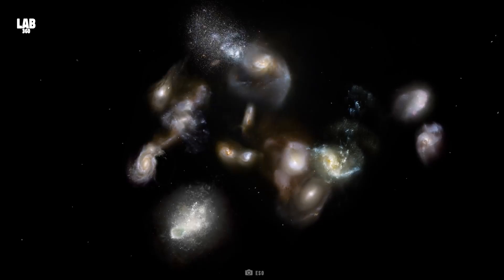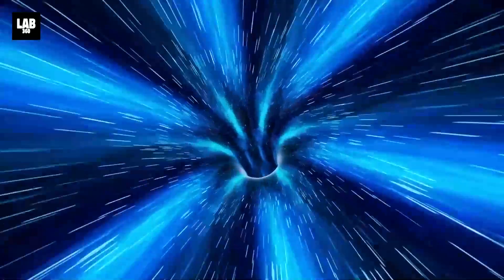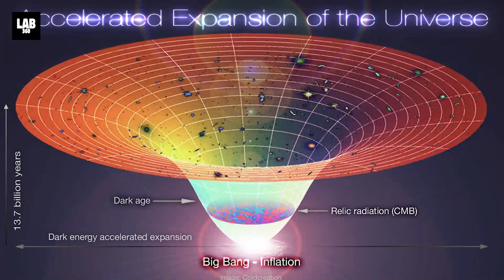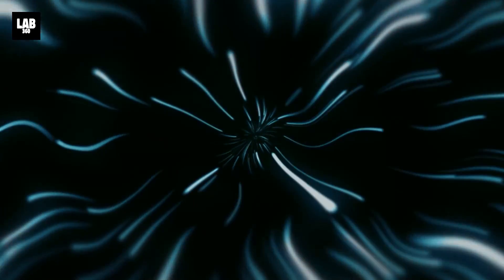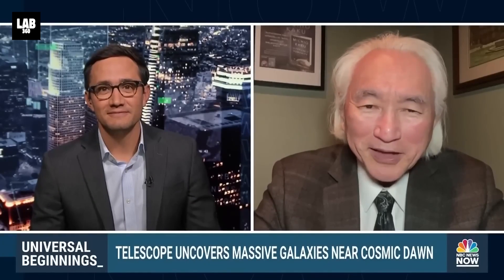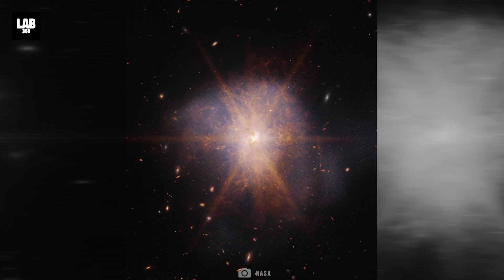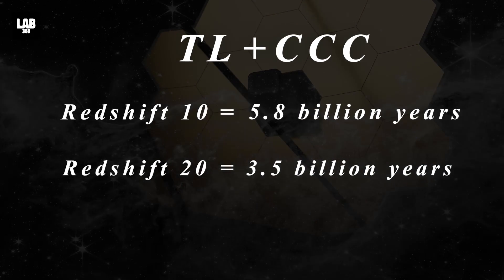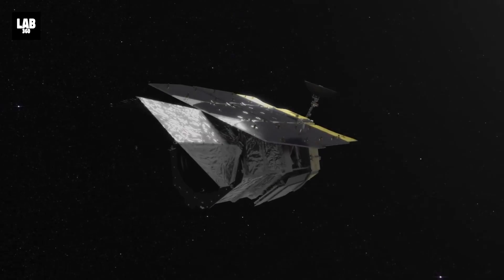James Webb Space Telescope Found A Star That's Older Than The Universe!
The James Webb Space Telescope has made a new discovery! This powerful telescope has found a star that is older than the universe! The James Webb Space Telescope has just tracked down a star whose age challenges our previous understanding of our cosmos. We have wrongly estimated the age of the universe! The term Hubble time was born, giving us a timescale corresponding to the expansion of the universe. In simpler words, the Age of the Universe. When calculated, the Hubble constant gives the estimation of 13.8 billion years.
But according to the new study, the universe's age sums up to 26.7 billion years, which changes the previous calculation by a huge margin. Here's how?